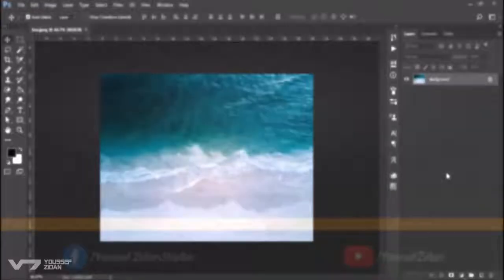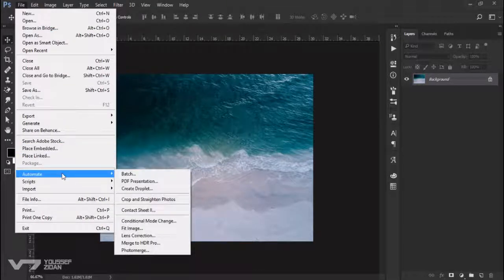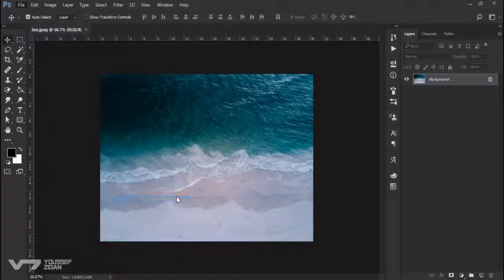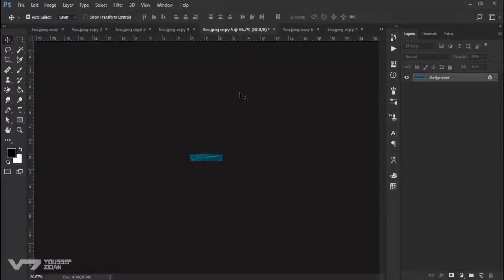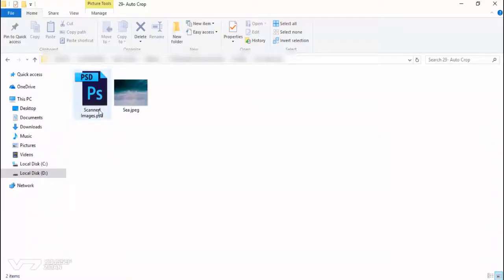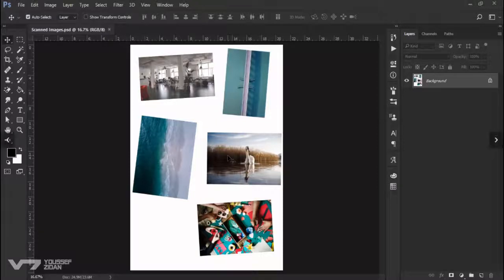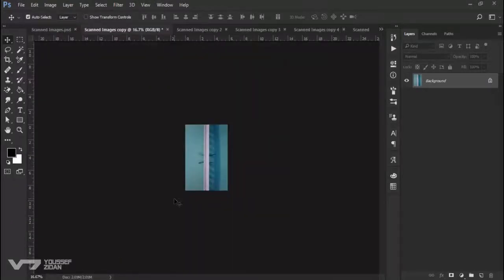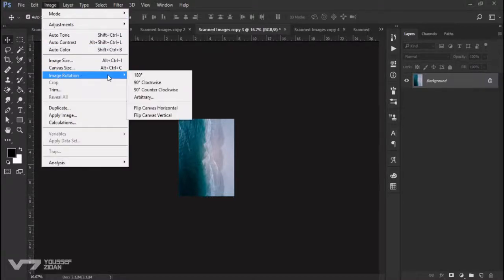How To Auto Crop and Straighten Adobe Photoshop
Adobe Photoshop
How To Auto Crop and Straighten Adobe Photoshop 2020